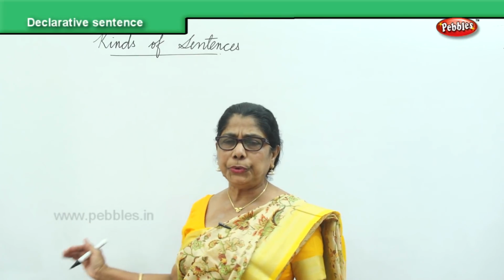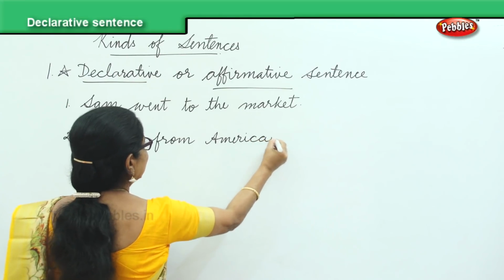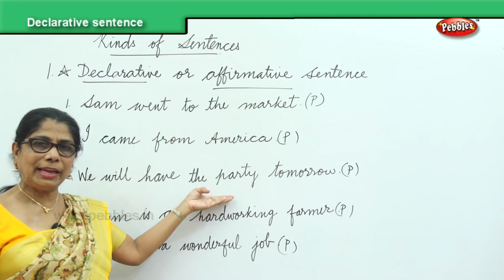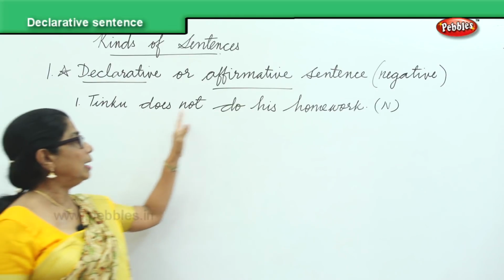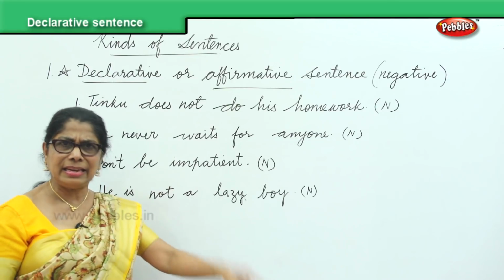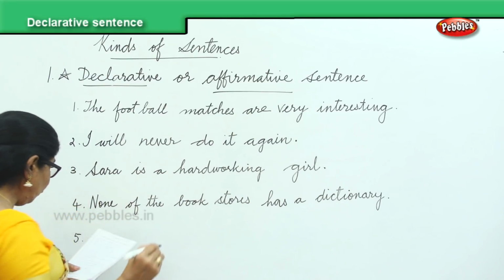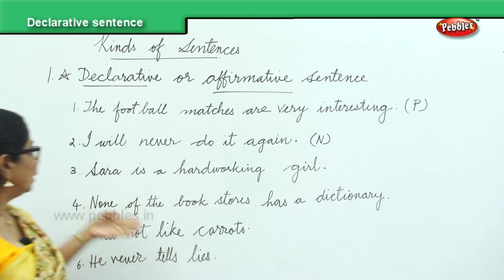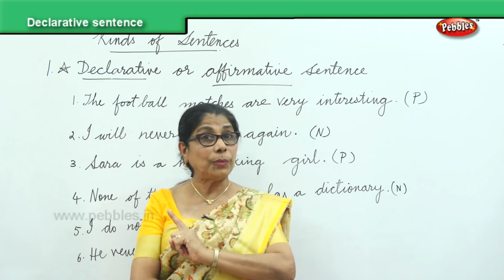Learn English Grammar | Declarative or Affirmative Sentence | Basic English Grammar for kids